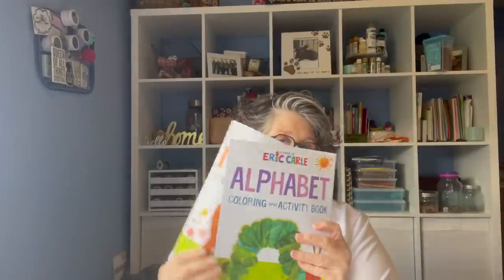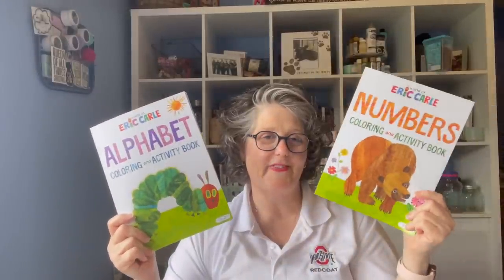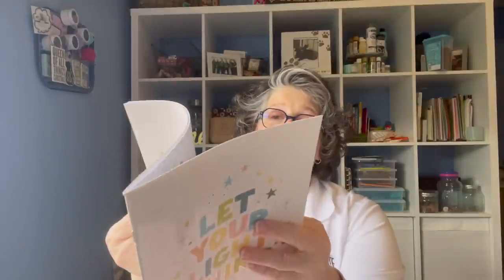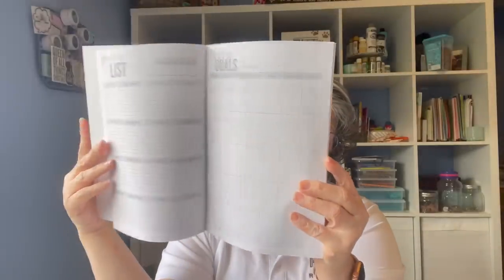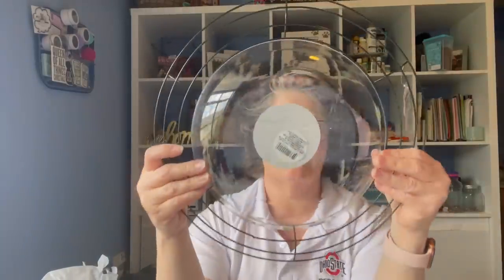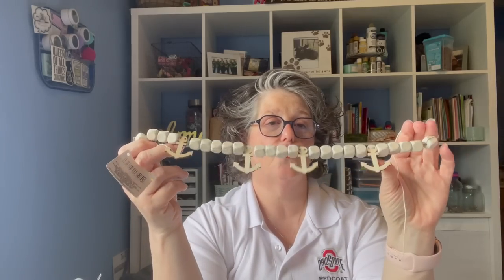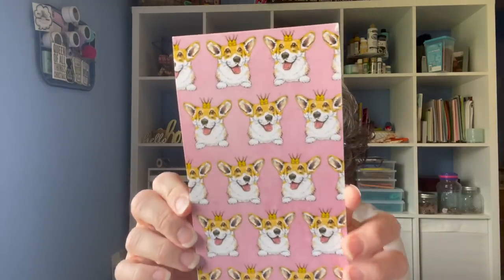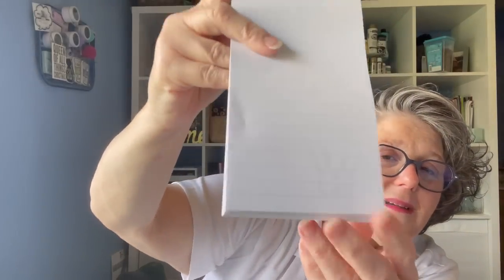Fun New Dollar Tree Haul | New Summer Finds | Craft Supplies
Sarahs Etsy Shop